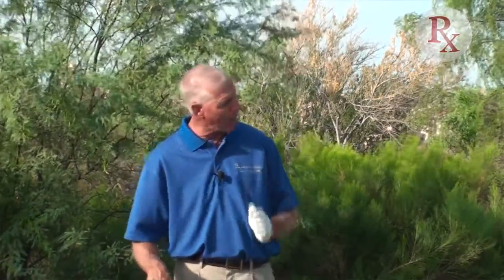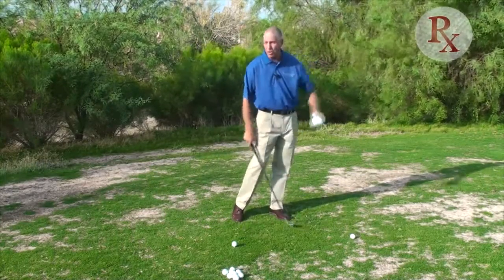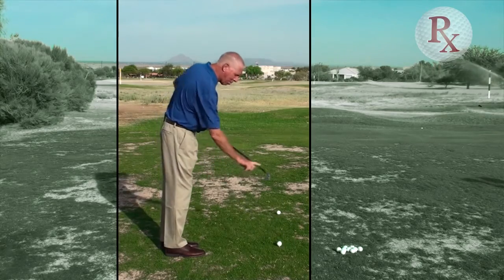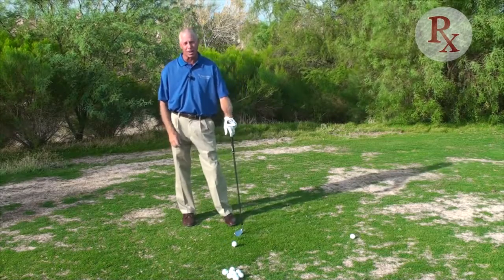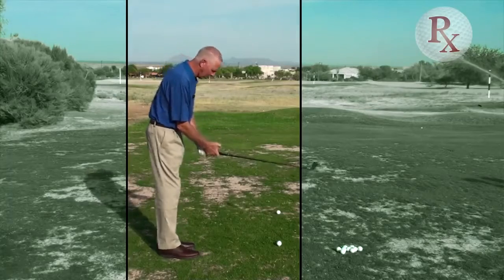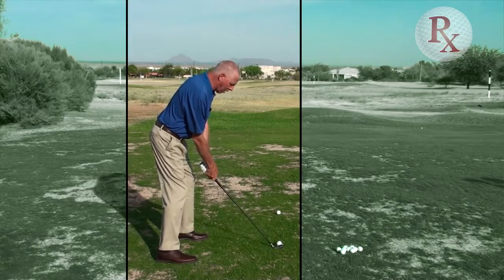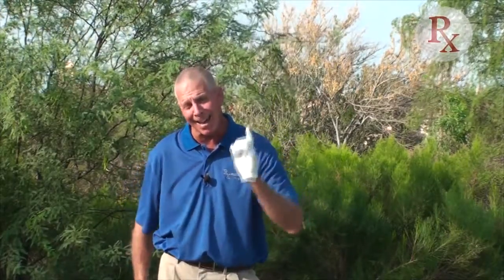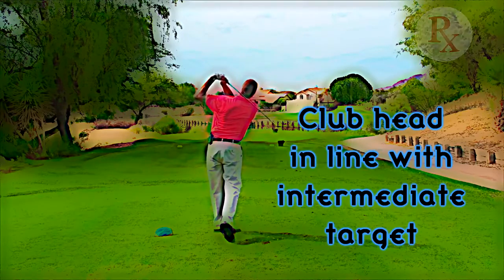Do You Know How to Use an Intermediate Target For Bullseye Aim with Scott Bunker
Do You Want to Be Good at Golf or at Least Suck Less?

to register for our FREE daily "Rx Golf Brain Training Challenges."  You learn, test and compete to make yourself - "golf smart."  This builds your confidence on the course and translates to lower scores!

In this video, Master Instructor,  Scott Bunker discusses the essential nature of having an effective pre shot routine.  He specifically describes the use of an intermediate target as a great step that was used effectively by Jack Nicklaus. The intermediate target drill is a great way to practice this valuable step of a great pre shot routine. The intermediate target need only be a few feet in front of your ball, but of course it should be online with your true target in the distance.

Playing good good golf is a lot like being a skilled handyman.  It's intimidating and difficult to remember which tool to use, the correct sequence and the proper technique, but once you've been shown a few times and can commit it to memory - your confidence soars and the job just stops looking so intimidating.  Do you find yourself wondering which club to use, how to setup for different shots and then which swing adjustments to use? Welcome to the club. For most people golf is as intimidating as plumbing or electrical repairs.  But like most things, once shown and forced to actually learn and cement the details into your brain - your confidence soars. Any good golfer will tell you that playing with confidence is at least half the battle.  And confidence comes when you become "golf smart."

Rx Golf Network combines the best-of-the-best golf lessons from the golf world's best teachers with Rx Golf Brain Training Challenges - which cements the details of proper club choice,, setup, sequence and execution into your brain.  This makes you think less, play better and lower your scores.